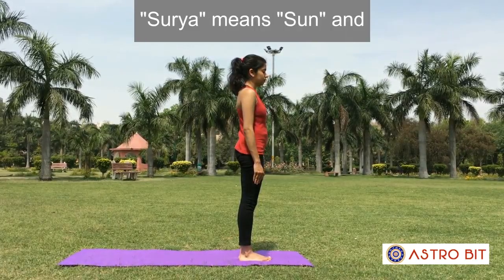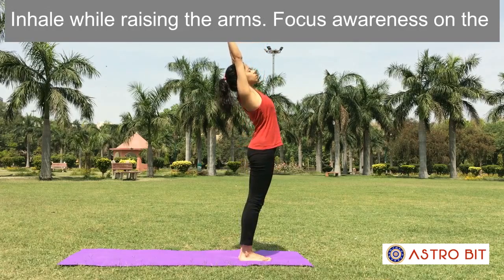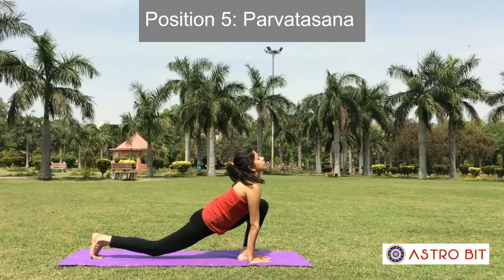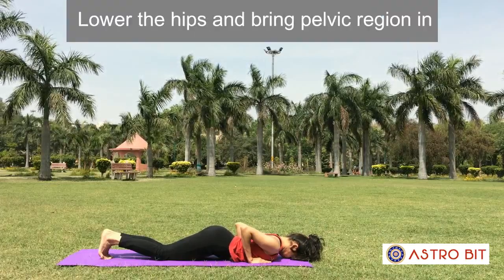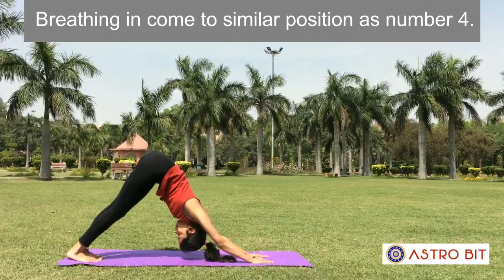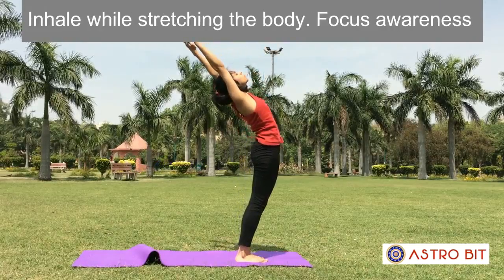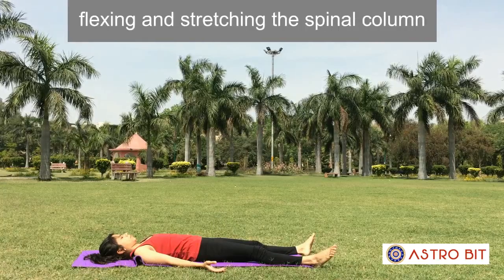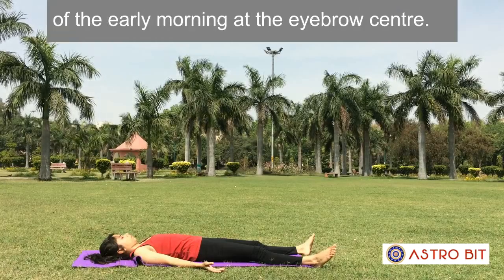SURYA NAMASKAR - SUN SALUTATIONS FOR REDUCTION IN BODY WEIGHT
It normalizes the activity of the endocrine glands, especially the thyroid gland. Here is another yoga pose that can keep anxiety at bay. The asanas performed in Surya Namaskar workout your entire body, making you more flexible and agile.